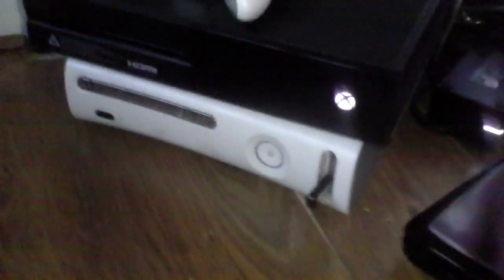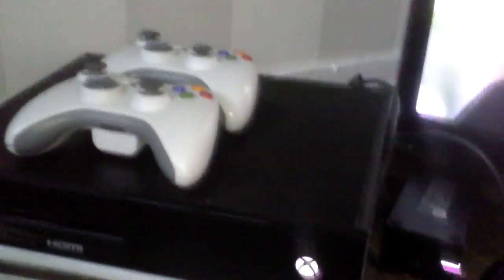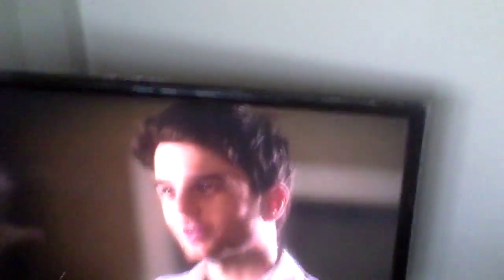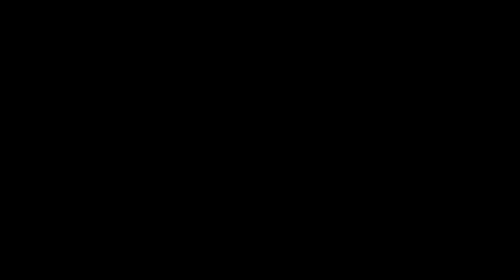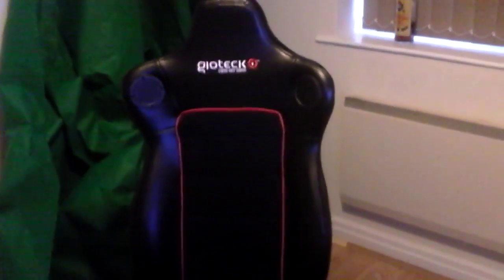mini set up video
thought I'd do a cheeky little set up video :) not really done one before xD (sorry about the quality, camera is bad lol)